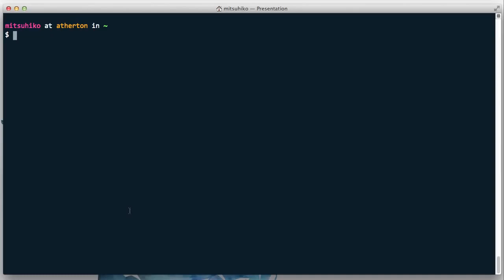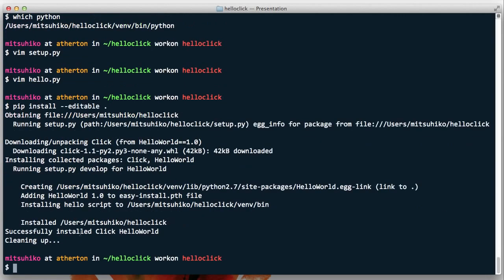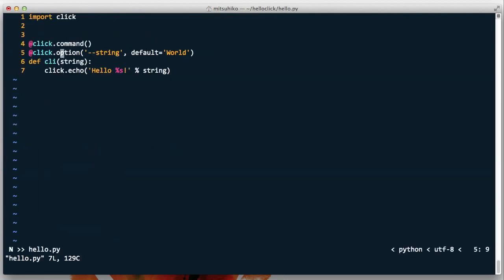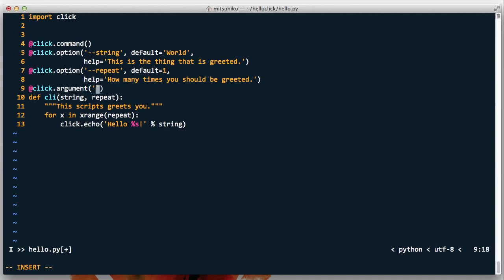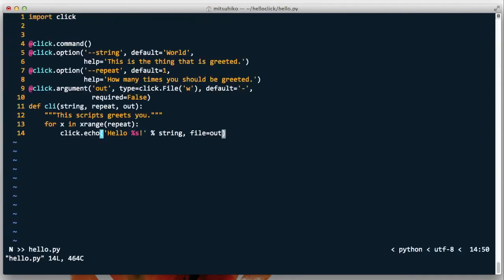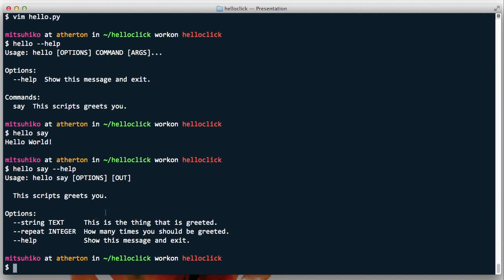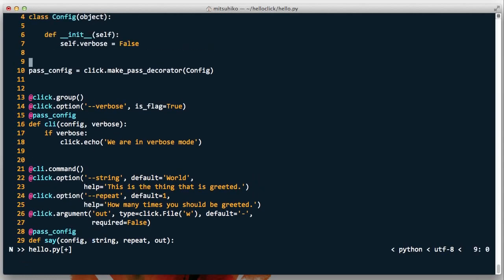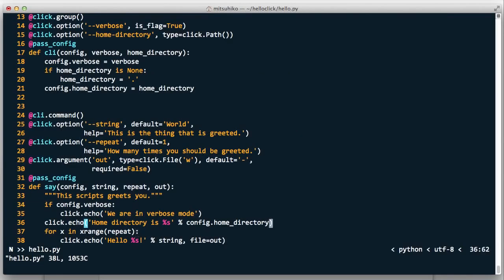Building Command Line Applications with Click .....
Applications for Python
Python is used in many application domains. Here's a sampling.

The Python Package Index lists thousands of third party modules for Python.
Web and Internet Development
Python offers many choices for web development:

Frameworks such as Django and Pyramid.
Micro-frameworks such as Flask and Bottle.
Advanced content management systems such as Plone and django CMS.
Python's standard library supports many Internet protocols:

HTML and XML
JSON
Support for FTP, IMAP, and other Internet protocols.
Easy-to-use socket interface.
And the Package Index has yet more libraries:

Requests, a powerful HTTP client library.
BeautifulSoup, an HTML parser that can handle all sorts of oddball HTML.
Feedparser for parsing RSS/Atom feeds.
Paramiko, implementing the SSH2 protocol.
Twisted Python, a framework for asynchronous network programming.
Scientific and Numeric
Python is widely used in scientific and numeric computing:

SciPy is a collection of packages for mathematics, science, and engineering.
Pandas is a data analysis and modeling library.
IPython is a powerful interactive shell that features easy editing and recording of a work session, and supports visualizations and parallel computing.
The Software Carpentry Course teaches basic skills for scientific computing, running bootcamps and providing open-access teaching materials.
Education
Python is a superb language for teaching programming, both at the introductory level and in more advanced courses.

Books such as How to Think Like a Computer Scientist, Python Programming: An Introduction to Computer Science, and Practical Programming.
The Education Special Interest Group is a good place to discuss teaching issues.
Desktop GUIs
The Tk GUI library is included with most binary distributions of Python.

Some toolkits that are usable on several platforms are available separately:

wxWidgets
Kivy, for writing multitouch applications.
Qt via pyqt or pyside
Platform-specific toolkits are also available:

GTK+
Microsoft Foundation Classes through the win32 extensions
Software Development
Python is often used as a support language for software developers, for build control and management, testing, and in many other ways.

SCons for build control.
Buildbot and Apache Gump for automated continuous compilation and testing.
Roundup or Trac for bug tracking and project management.
Business Applications
Python is also used to build ERP and e-commerce systems:

Odoo is an all-in-one management software that offers a range of business applications that form a complete suite of enterprise management applications.
Tryton is a three-tier high-level general purpose application platform.